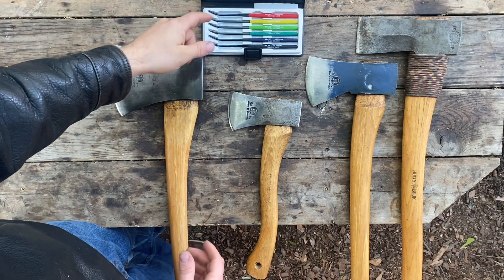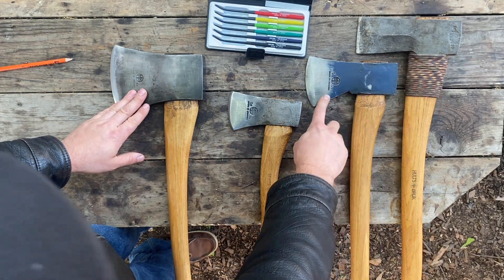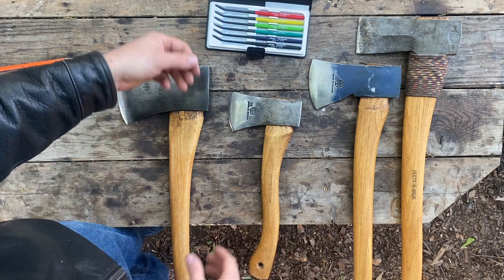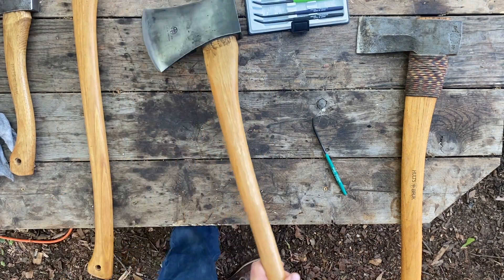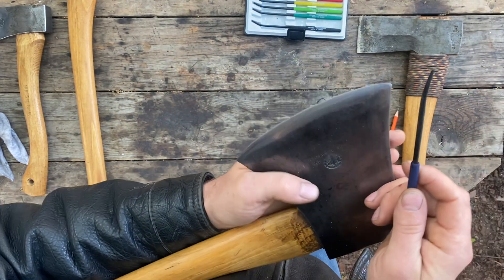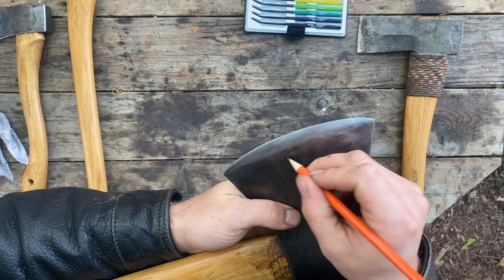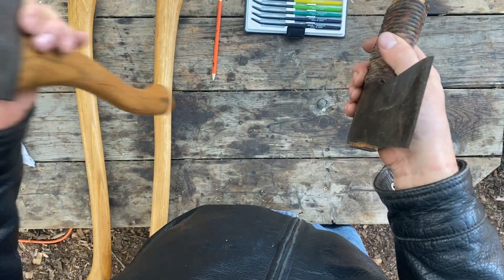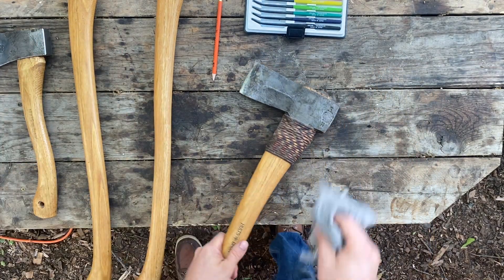How Hard is Swedish Steel? Testing Hults Bruk axes, and a Vintage Arvika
Testing the Rockwell Hardness of Hults Bruk axes. Comparing their hardness to previously tested Gransfors Bruk axes. We also test a vintage Arvika forge axe!